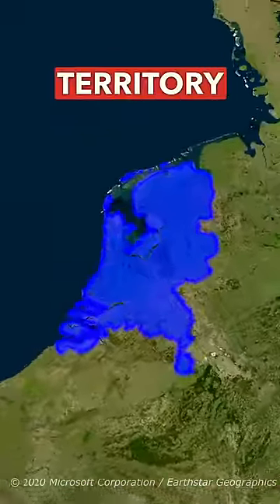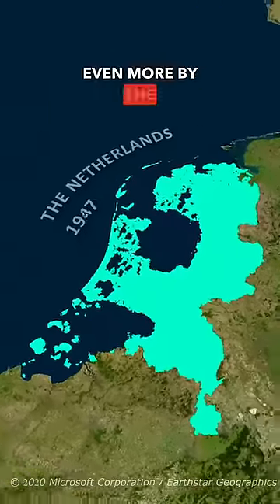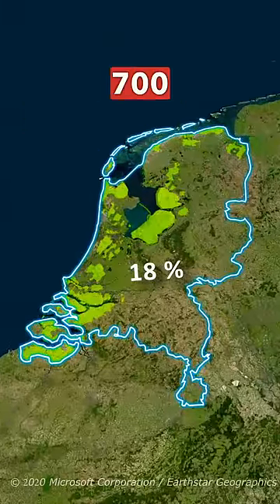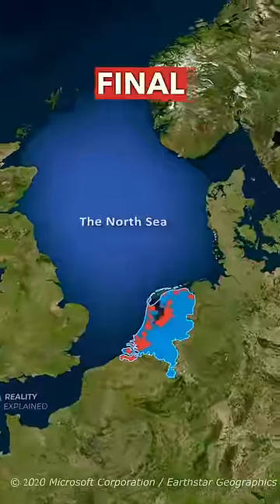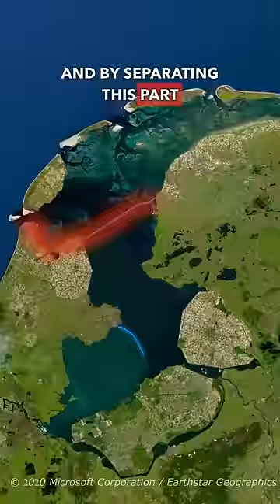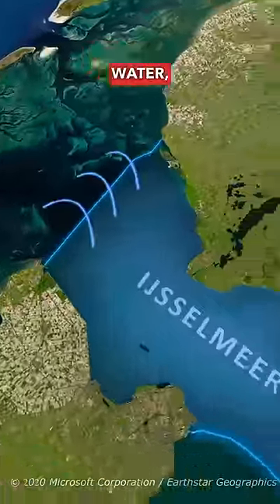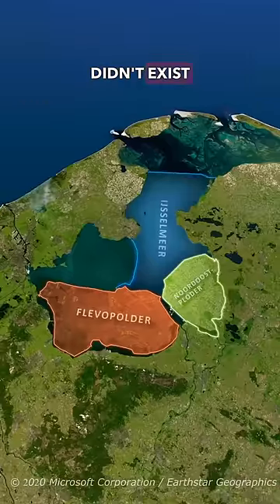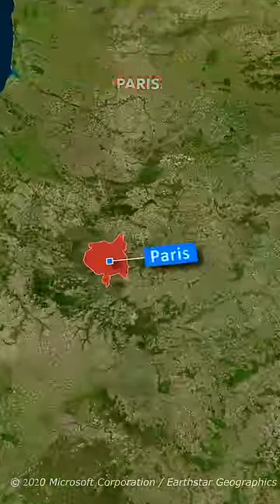The Netherlands Continues To CONQUER Land 🔥🇳🇱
Description:

In this video we'll have a look on hot The Netherlands manage to fight and win the war against the ocean. You see, in the last 7 centuries, The Dutch people managed to actually expand it's territory without fighting a war against Belgium or Germany, its neighbors. The Dutch came with a genius idea of enclosing their land and drain out the salty water back into the ocean, forming this way what they called plunders.
We'll talk more about all of this in this video, so make sure you do not miss it.
Feel free to write your opinion about this in the commnets.
Transcript:

How does the Netherlands increases its territory every year?
This is the map of Netherlands from the 14th century, where the north sea was eating a lot The Netherlands land. Rising sea levels would normally make The Netherlands to shrink in size even more by the present time, instead, this is how The Netherlands look today, it expanded its territory with 18% in the last 700 years. You see, this new land represents the spoils of a war, but not with a neighbor country as it’s usually the case, but with the ocean.
The final blow The Netherlands gave to the ocean was this massive dyke built in 1932. This enclosure Dijk is 32 kilometers long and by separating this part of The Netherlands they actually transformed the sea into a fresh water lake. They drained out the salty water while this river continuously provided fresh water instead.
What’s truly amazing is that this polders here: Flevolandpolder and The Noordoostpolder didn’t exist before the Afsluitdijk and represent the new land of The Netherlands created in the last 90 years which is around the same size as the Metropolitan area of Paris.

Special thanks to MapTiler / OpenStreetMap Contributors and GEOlayers 3